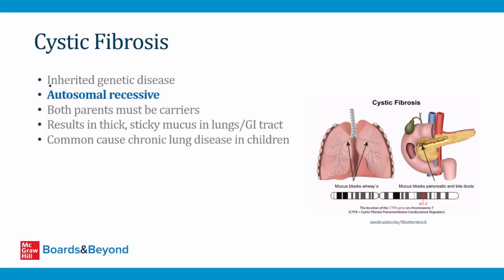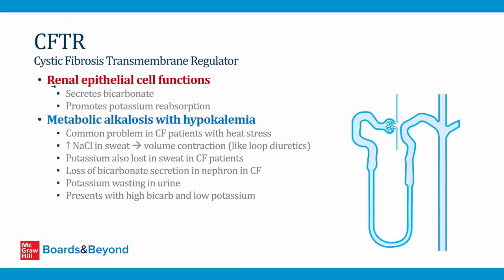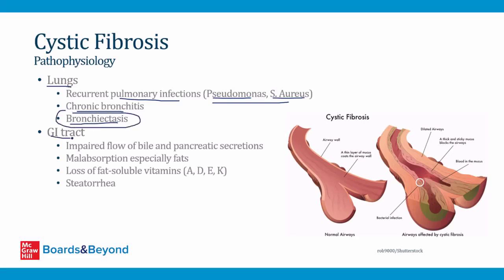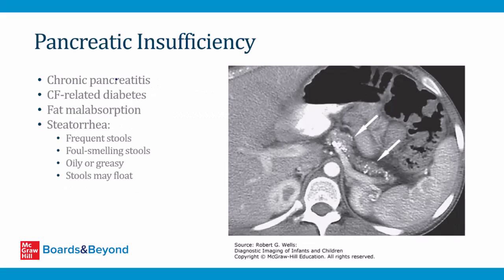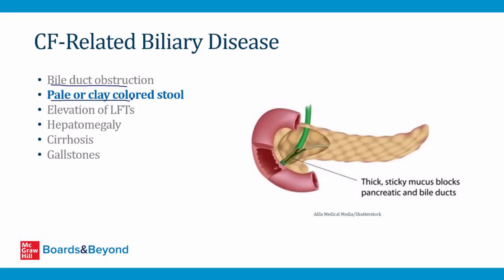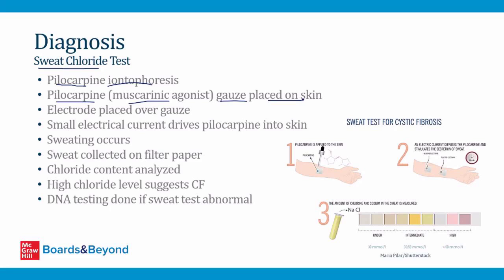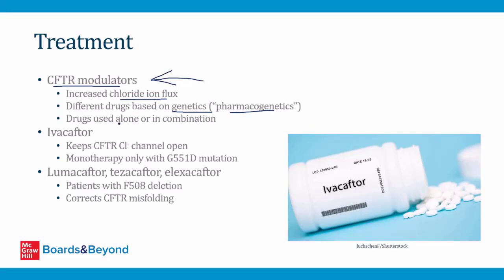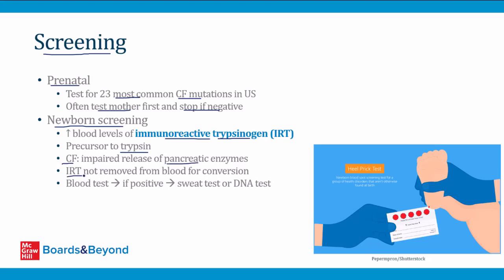RS 3.6 Cystic Fibrosis (2025)